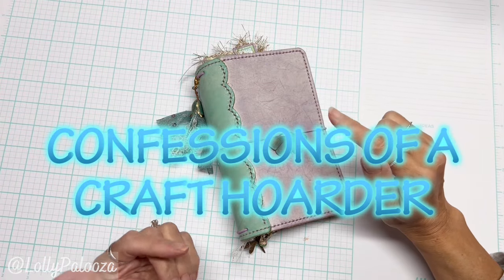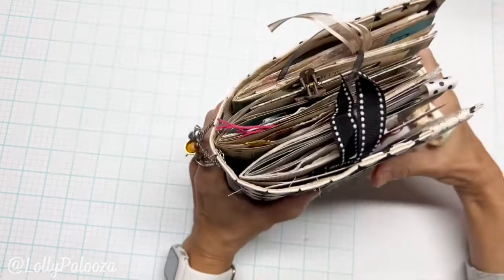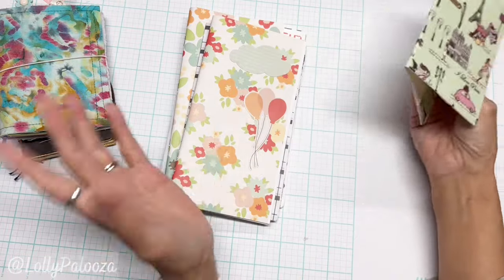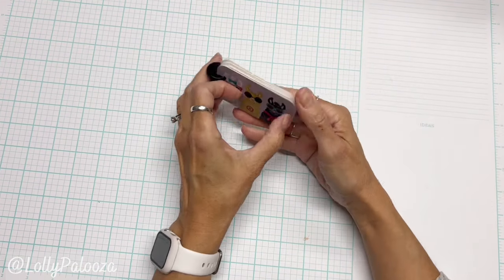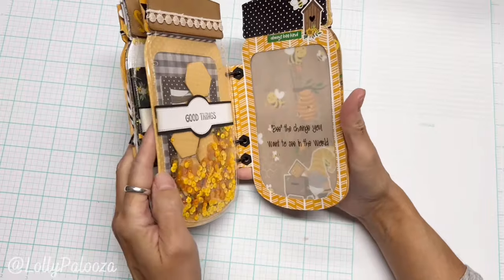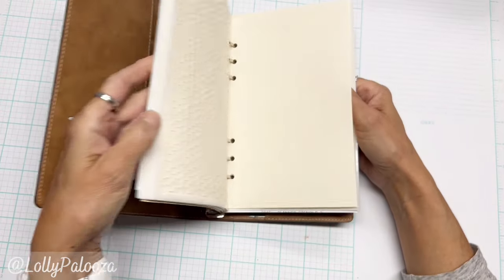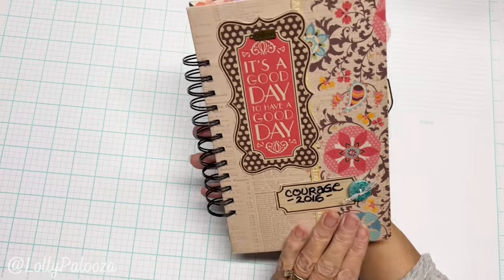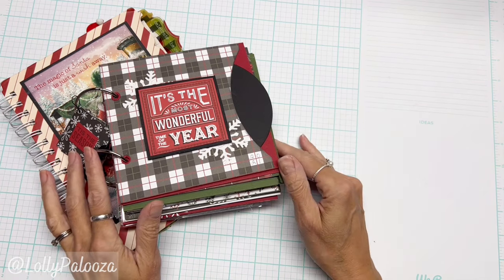Confessions of a Craft Hoarder: Making/ Collecting JOURNALS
I don't think there's such a thing as "too many" journals. Are you in the same boat? Come take a look!